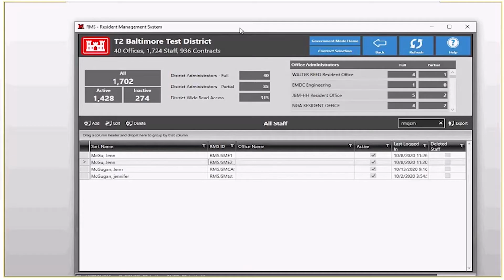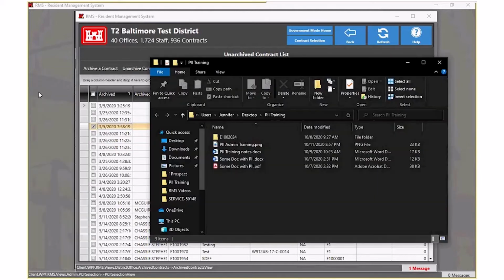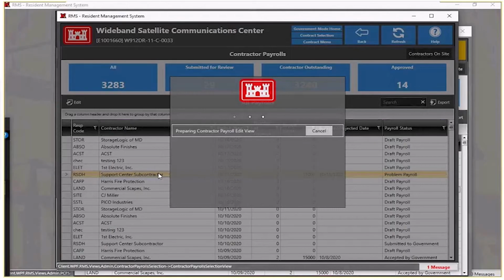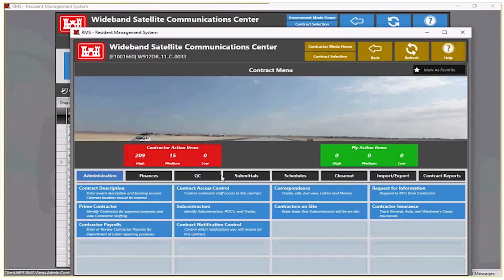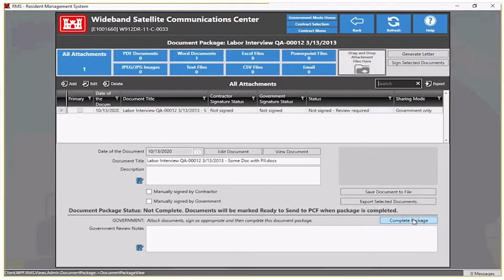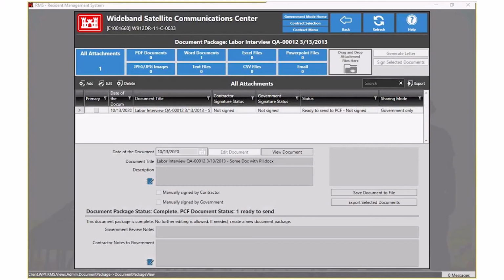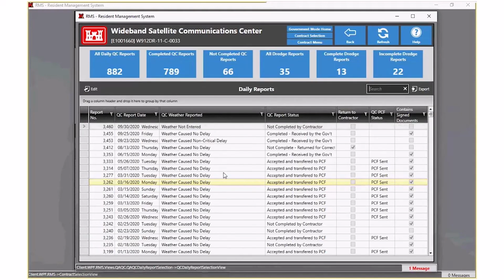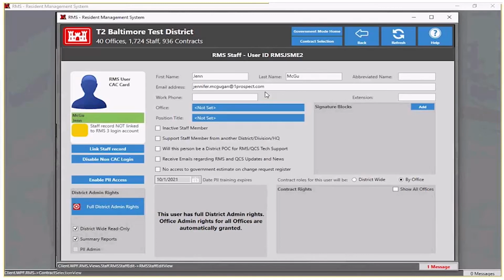RMS District Admin Training - Webinar